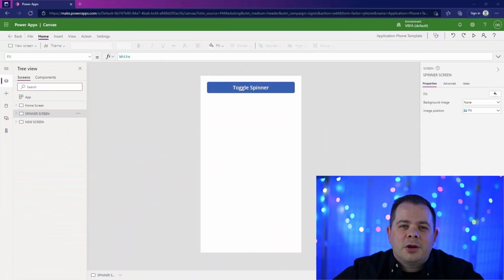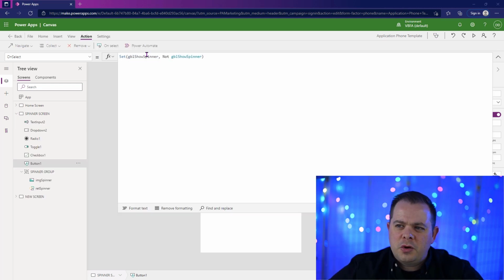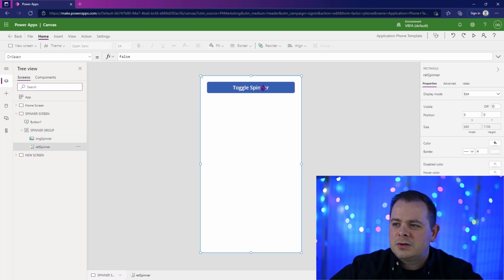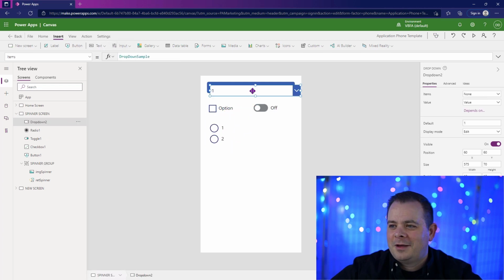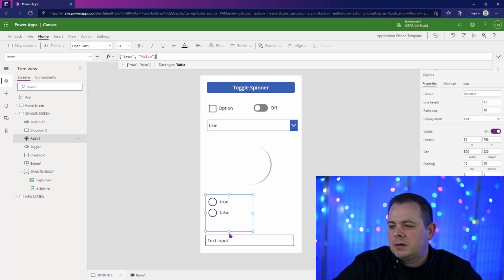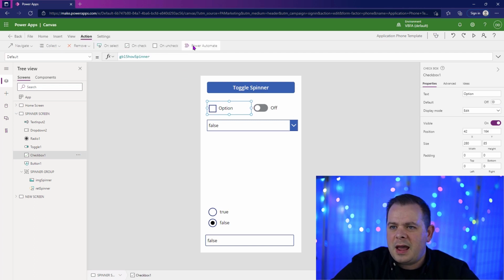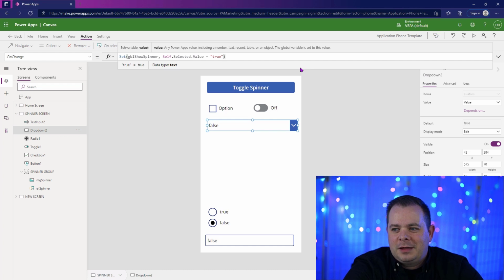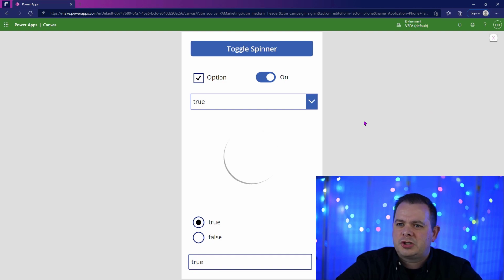Power Apps: Yes No Toggle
⬅️ 🆓 This video is about the Power Apps Toggle. You'll use boolean values all the time in your applications. A boolean value is a true/false, yes/no, on/off type of value and we'll look at this value type in more detail in this video. A toggle like this is great for showing/hiding a visual element like a button or an image. We'll cover the bang (!) operator which is the reverse or not operator. We'll also go into depth on several examples that will allow us to manipulate a boolean value variable: toggle, checkbox, button, drop down list, radio buttons, and even a text entry field.

-PowerApps Toggle Yes No
-Power Apps Toggle Yes No
-PowerApps Toggle True False
-PowerApps Yes No
-PowerApps Boolean

If you're looking for the link to the loading screen or wait spinner, here it is:

TIMESTAMPS
0:00 - Intro
0:32 - Our global variable we'll use
2:25 - Showing / Hiding controls based on the toggle value
3:30 - Using an array or table to hold possible values for boolean
4:45 - Setting up the controls to manipulate the toggle value
6:30 - Testing things out
7:00 - Message from Nicole